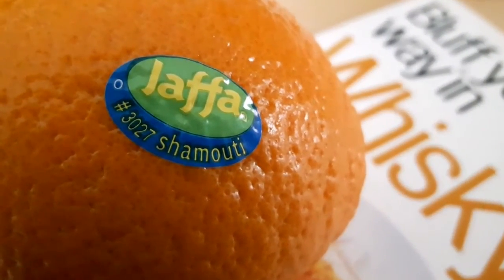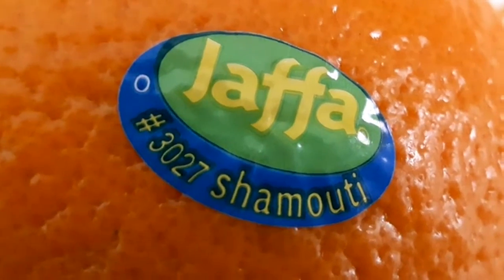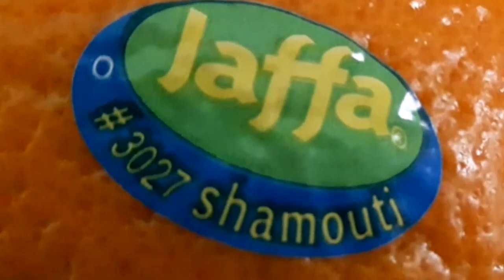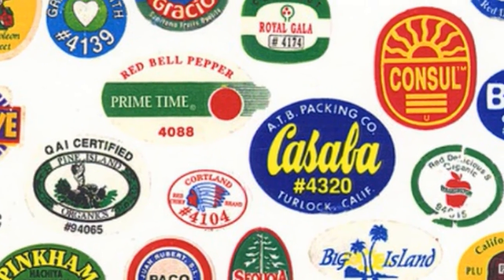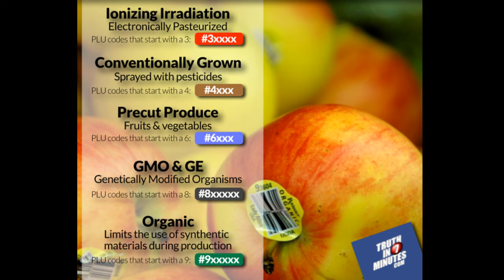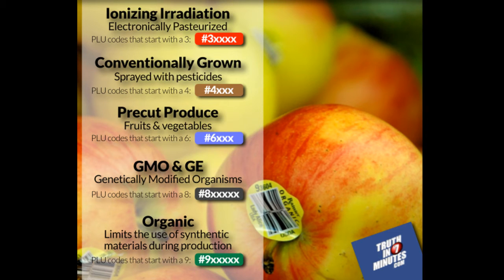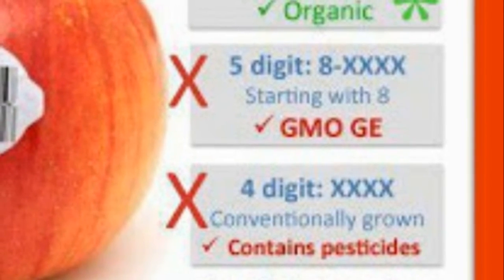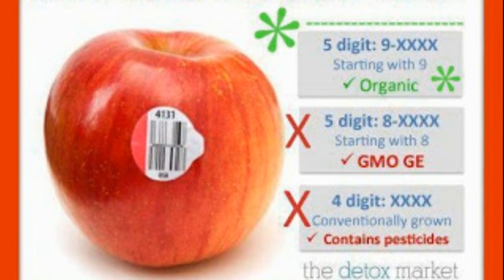GMO fruit and vegetables and how to avoid them (PLU codes)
Labels are not only for decoration on Fruit and Veg. The PLU codes can tell you something about how the produce has been cultivated.